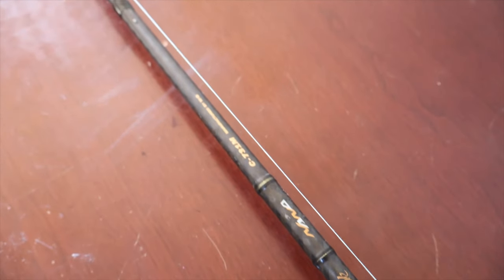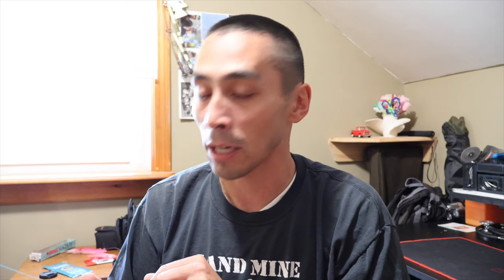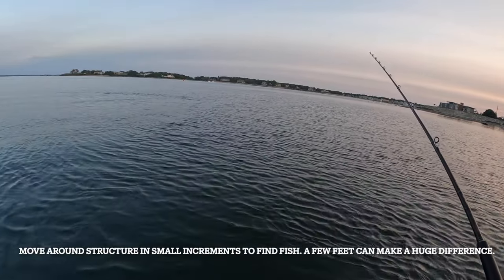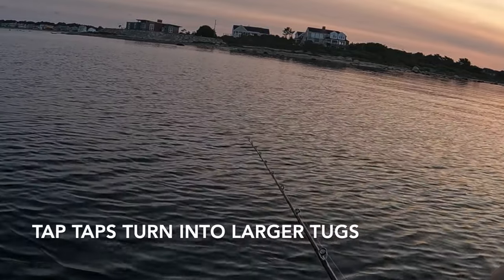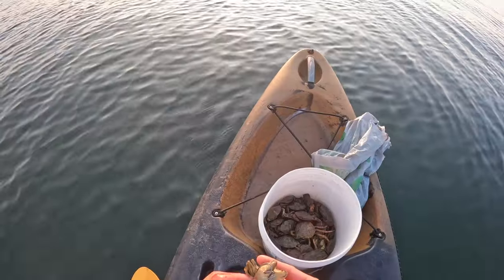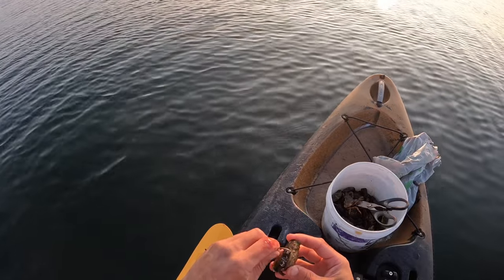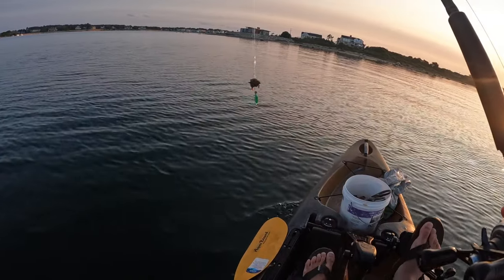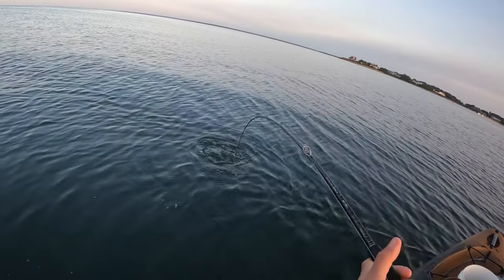TAUTOG/BLACKFISH BASICS: KAYAK FISHING FOR TAUTOG. (How & where to find fish)